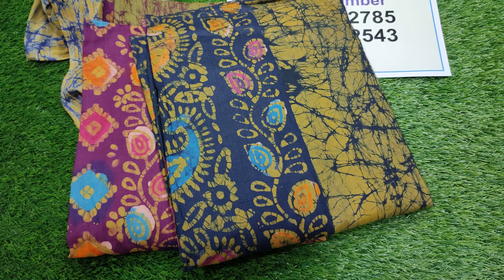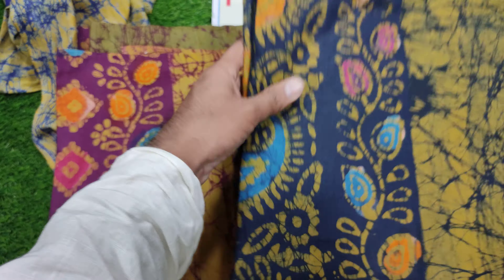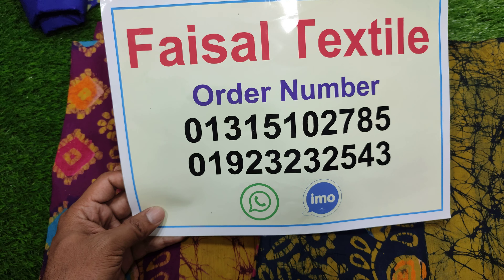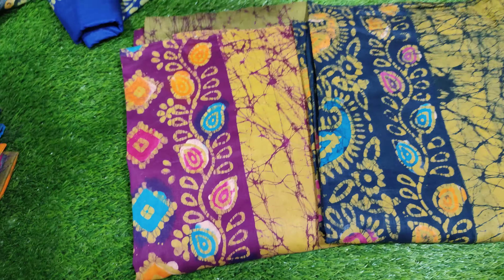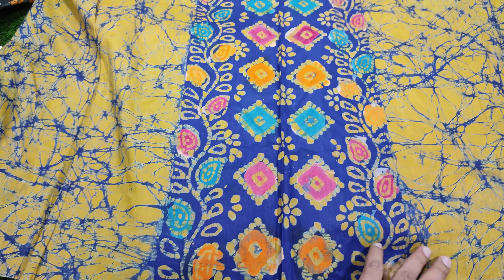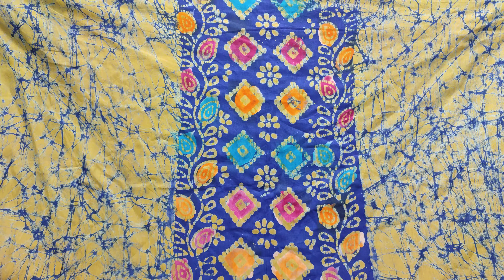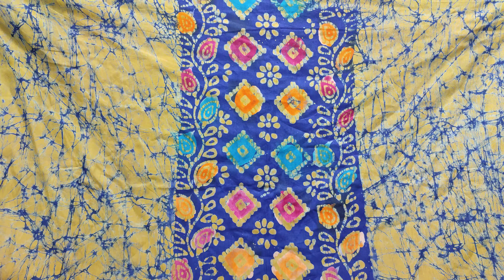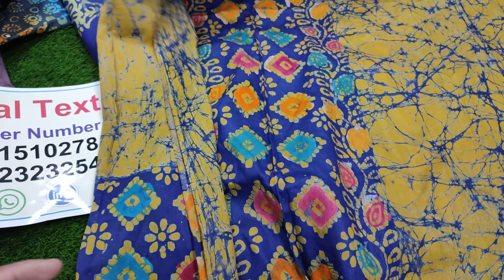আনকমন নতুন ডিজাইনের বাটিক কালেকশন ২০২১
আসসালামু আলাইকুম এই ভিডিও তে আপনাদের  জন্য অসাধরন কিছু বাটিক থ্রি পিস নিয়ে এসেছি।
অর্ডার করতে যোগাযোগ করুনঃ 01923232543/ 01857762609 / 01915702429
ঢাকার ভিতর হোম ডেলিভারি ৮০ টাকা, আর ঢাকার বাহিরে ডেলিভারি ১৩০ থেকে ১৫০ টাকা,
শপ এড্রেসঃ ফয়সাল টেক্সটাইল, চাঁদনী চক মার্কেট ঢাকা ১২০৫, নিচ তলা শপ নাম্বার ১২, মেইন গেটের ডান পাশে